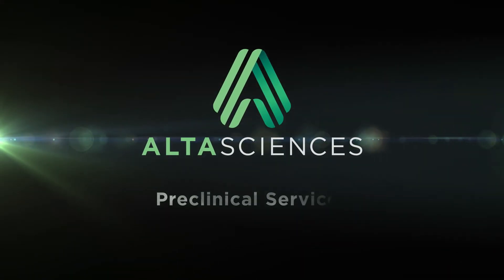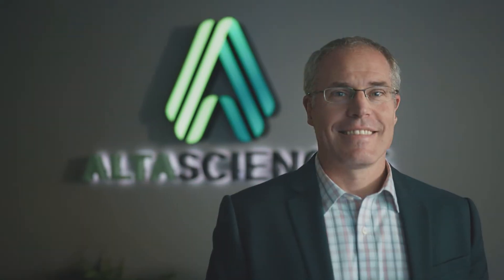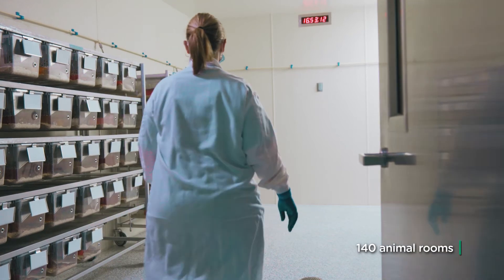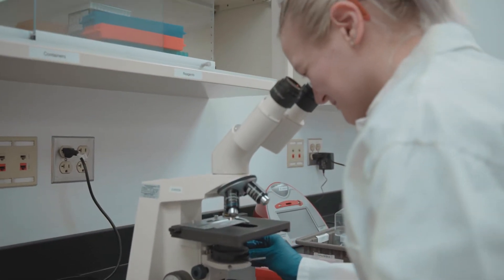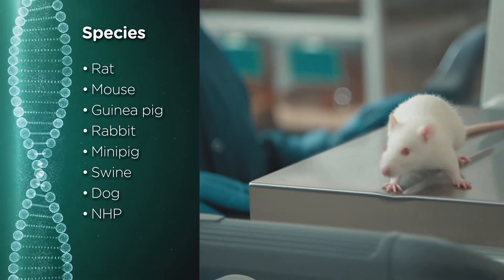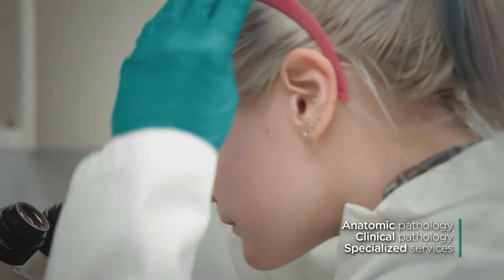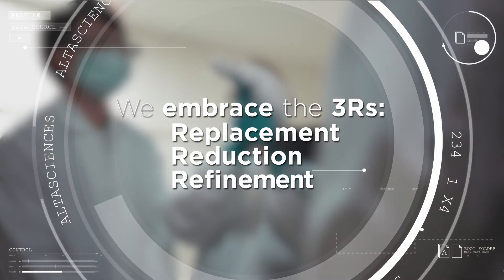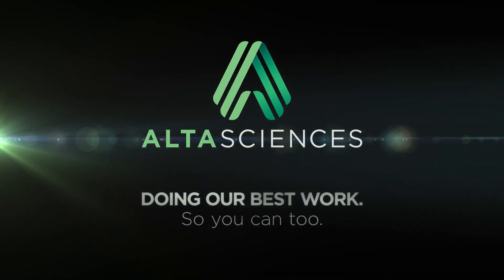Altasciences Preclinical Services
Leveraging decades of experience conducting safety assessment, Altasciences offers a full range of in vivo GLP and non-GLP preclinical evaluation studies in multiple species to thoroughly assess the safety profile of your molecules.